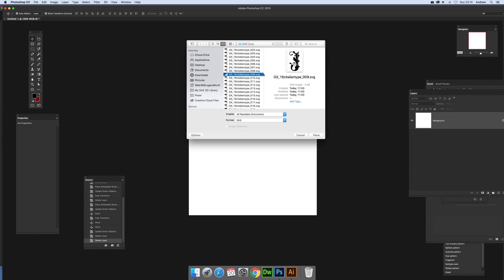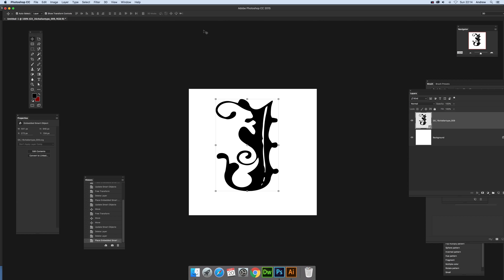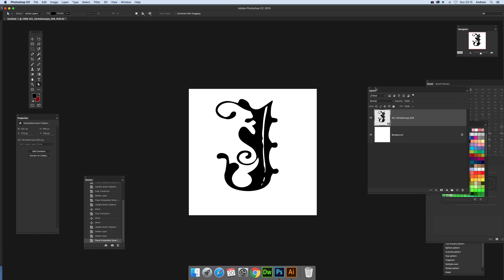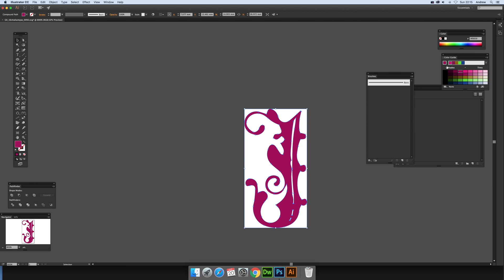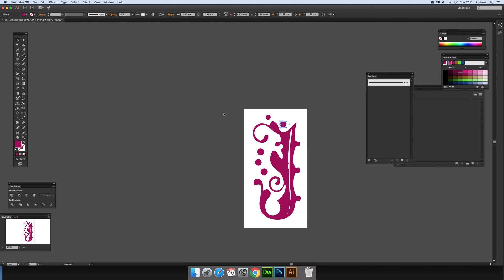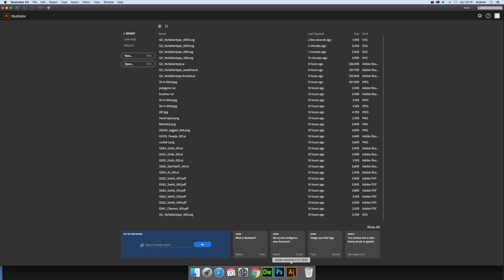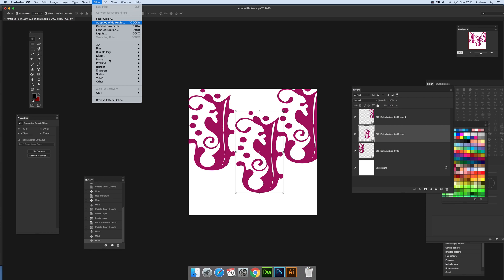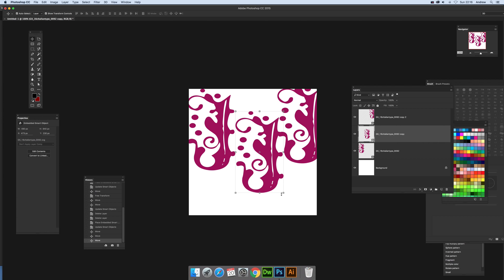How to place / edit SVG files in Photoshop (via Illustrator) (Intermediate) tutorial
SVG Photoshop tutorial - A video showing how to place and edit the SVG files in Photoshop (via Illustrator)